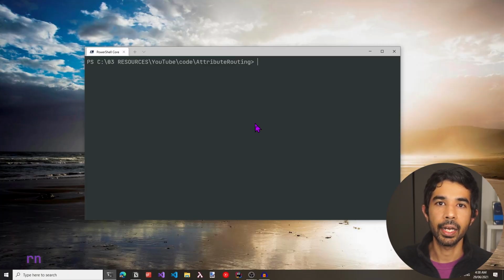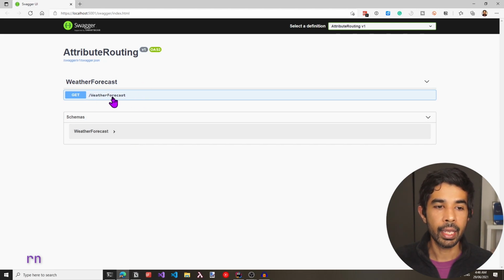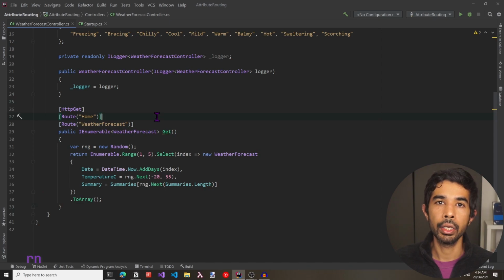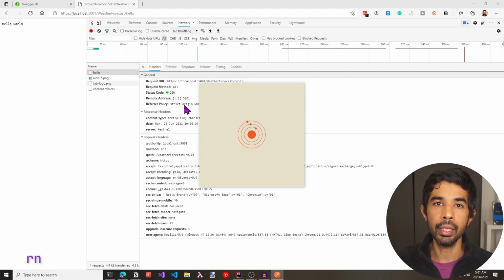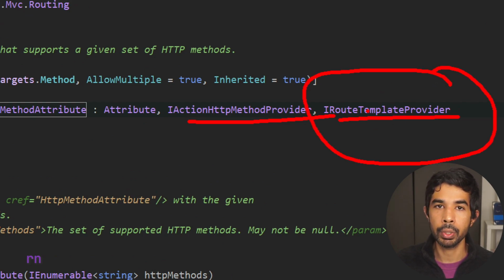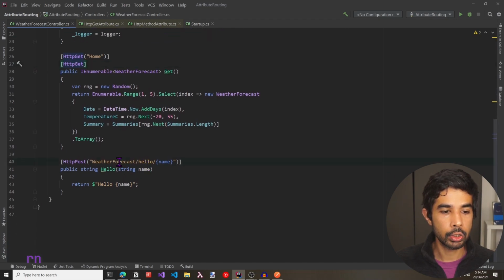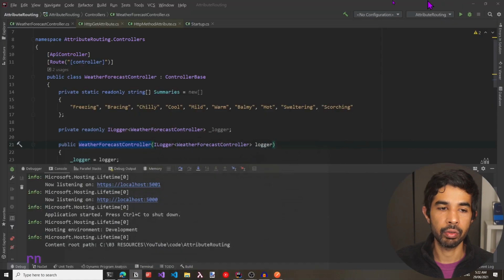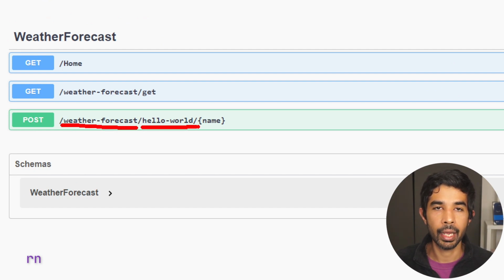ATTRIBUTE ROUTING in ASP NET Core | Getting Started With ASP.NET Core Series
Hello 👋, ASP NET Core controllers use the Routing middleware to match the URLs of incoming requests and map them to actions. Actions are either conventionally routed or attribute-routed. Placing a route on the controller or action makes it attribute-routed. When building REST APIs it's common to use Attribute based Routing model to map the methods on Controller classes to a route template.

In this video, we will learn more about Attribute Routing, how it works, and the different ways you can configure routing using Attributes. We will learn about combining attribute routes, using token replacement, and creating a parameter transformer to customize token replacement